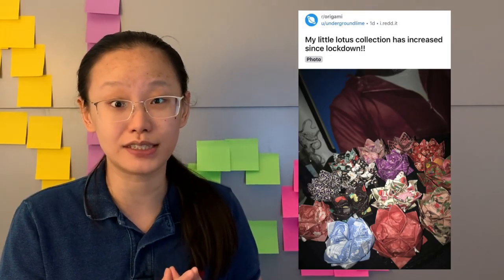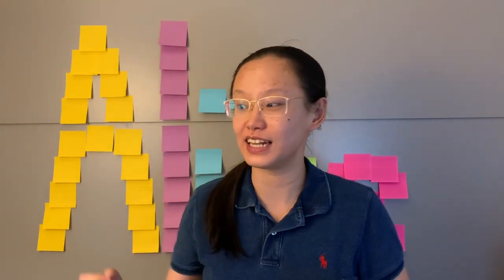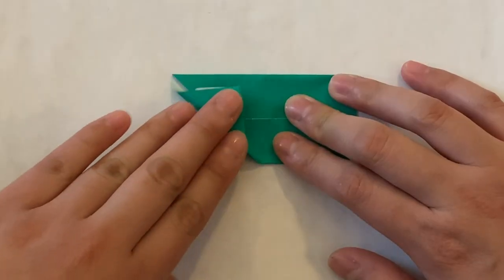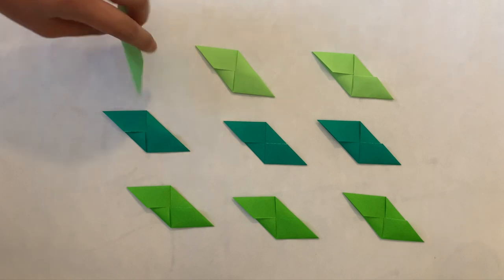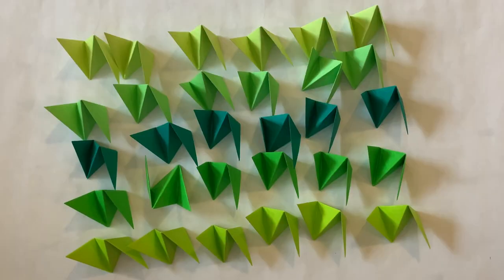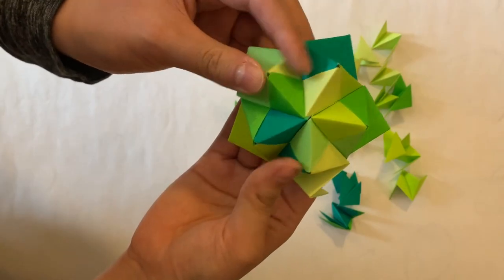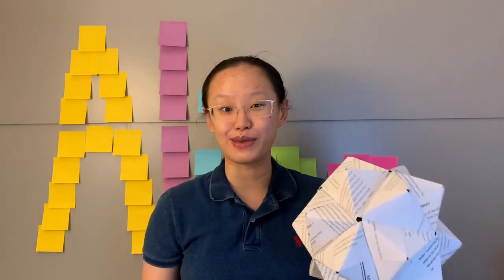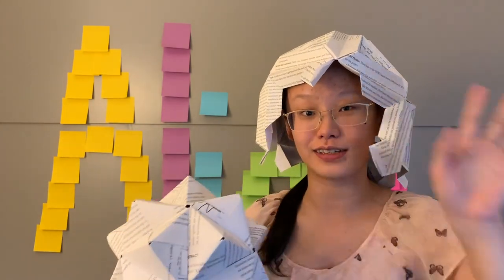Bored? Make the Coronavirus!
This is a classic sonobe icosahedron model. I've been making a lot of origami these days, so be on the lookout for more videos!